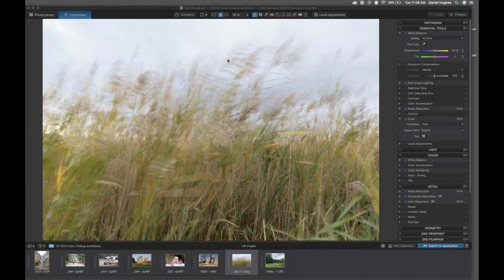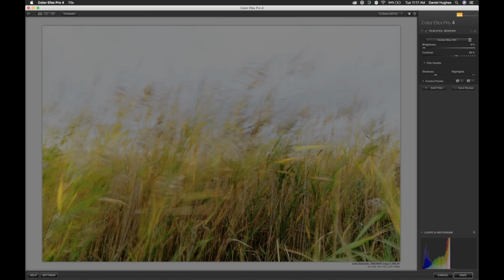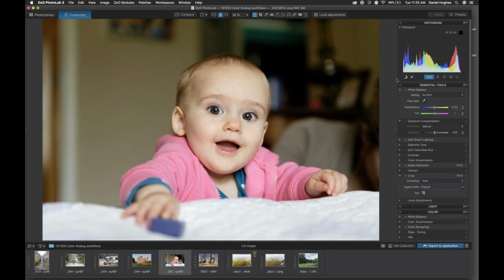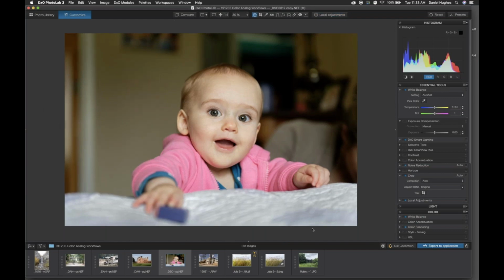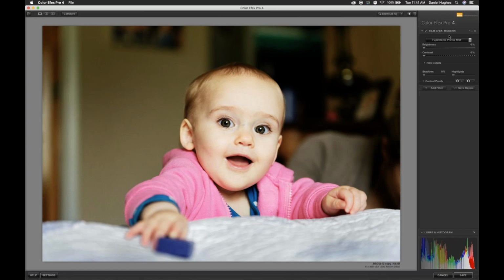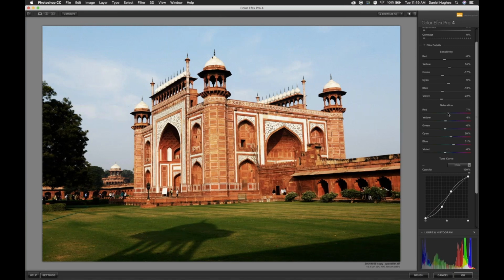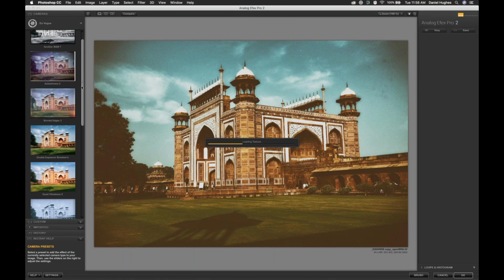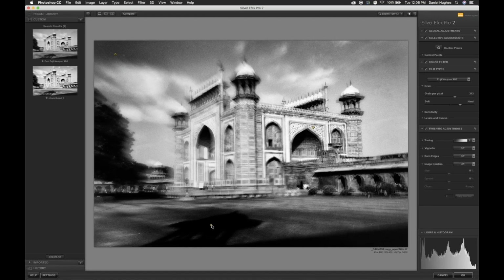DxO Webinar on Nik collection 2.3: Secrets to creative film results with Dan Hughes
Learn how quickly and easily you can go from a color photo to a classic Analog Film look in just a few simple steps! Get even more amazing results by creating your own film styles. Using the existing Analog Film Types in Color Efex Pro and in Silver Efex Pro, you can get beautiful results. Customizing the filters will reveal even more creativity!

• Introduction to traditional Analog Film is vs. Digital Film Styles
• How to set up the RAW file for best results in Nik tools
• Experience the workflow from taking a RAW image through completion
• Change up some of the filters to get a customized look
• Saving Recipes & Presets